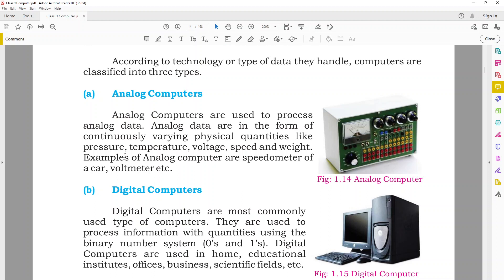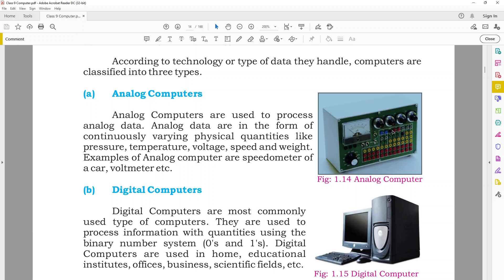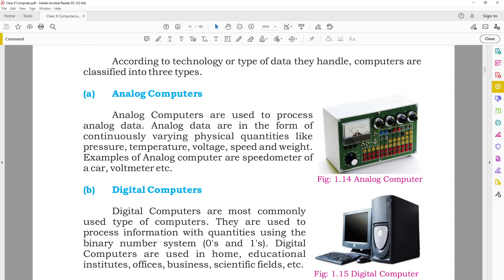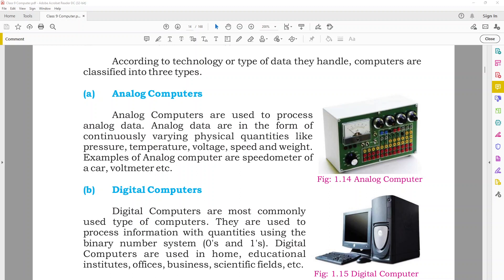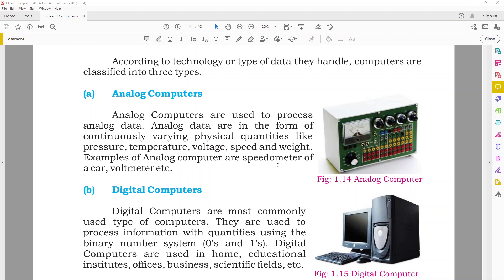Chapter 1 : Fundamentals of Computer | lecture-2 | New Computer Book